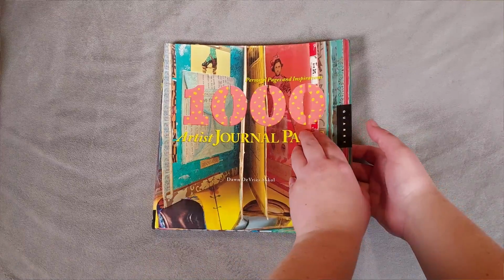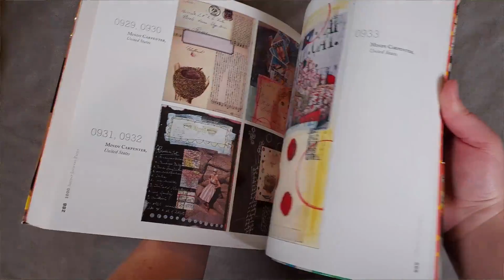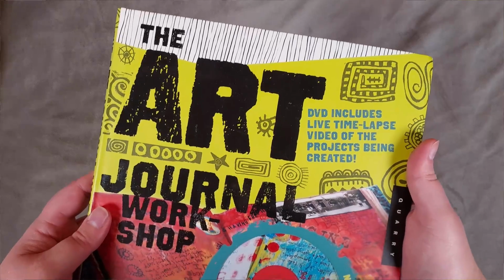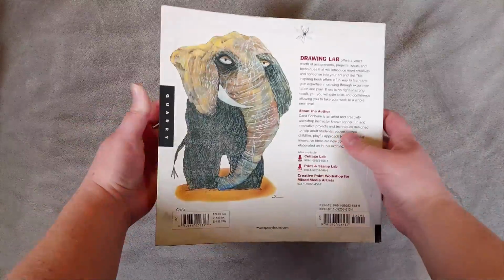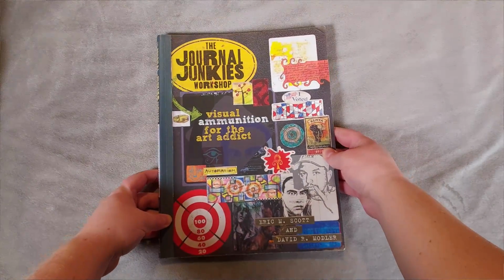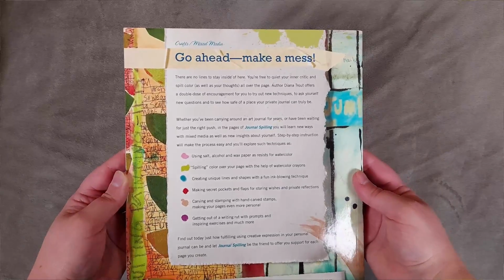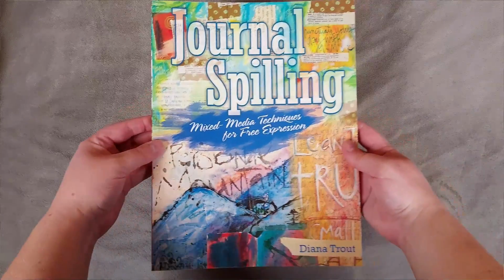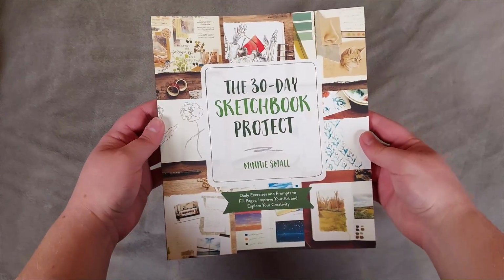5 Mixed Media Books You'll Love - Art Journal & Sketchbook Inspiration & Tutorials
Are you looking for more inspiration/education or gift ideas for friends and family? Here are 5 (plus a bonus) of my favorite art journal/mixed media/sketchbook books! All titles listed below.

■ 1,000 Artist Journal Pages by Dawn DeVries Sokol
■ The Art Journal Workshop by Traci Bunkers
■ Drawing Lab for Mixed-Media Artists by Carla Sonheim
■ The Journal Junkies Workshop by Eric M. Scott & David R. Modler
■ Journal Spilling by Diana Trout
■ The 30-Day Sketchbook Project by Minnie Small (you can also check out her YouTube channel here: @minniesmall)

I'm constantly adding new books I take inspiration (this link is cracking me up!

CHAPTERS
0:00 Intro
0:20 1,000 Artist Journal Pages
1:03 The Art Journal Workshop
1:50 Drawing Lab for Mixed-Media Artists
2:44 The Journal Junkies Workshop
3:09 Journal Spilling
3:52 Summary
4:12 BONUS The 30 Day Sketchbook Project
4:58 Outtro